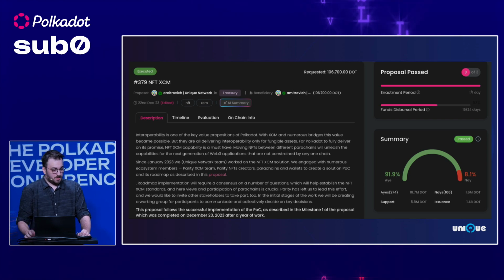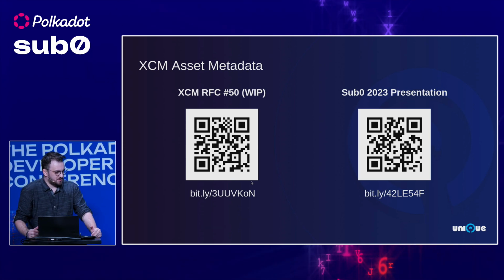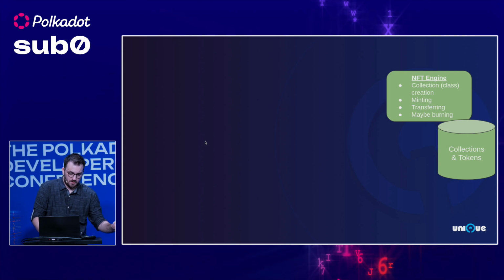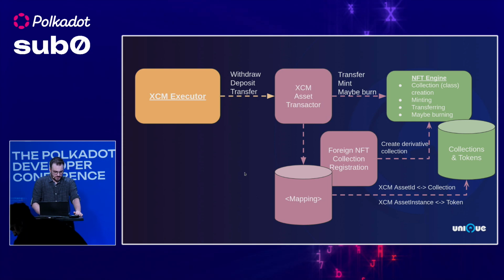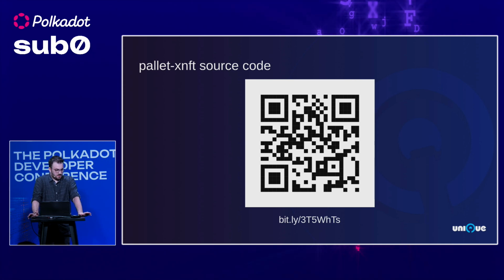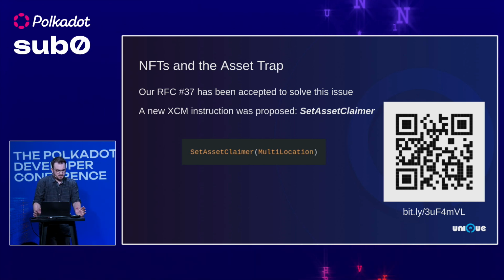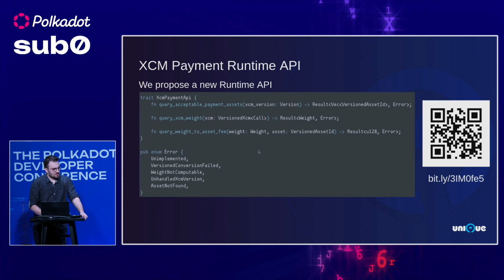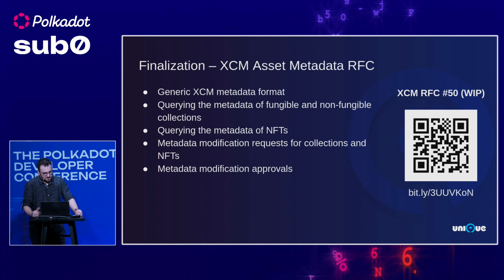sub0 Asia 2024 - Daniel Shiposha (Unique Network)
NFT XCM Transfers